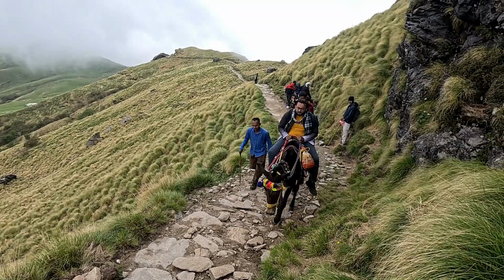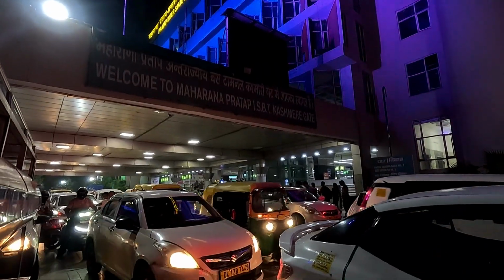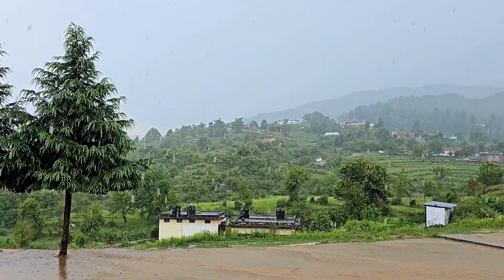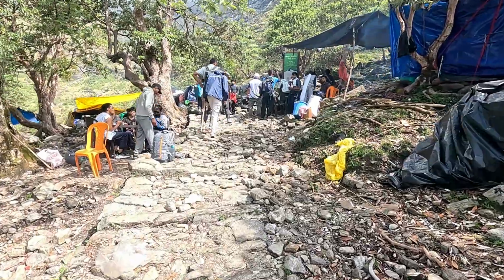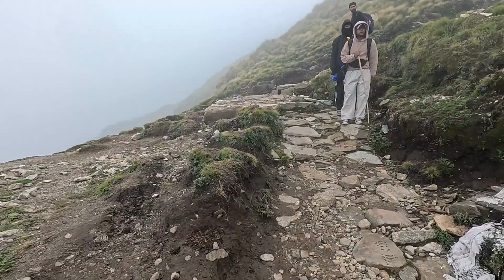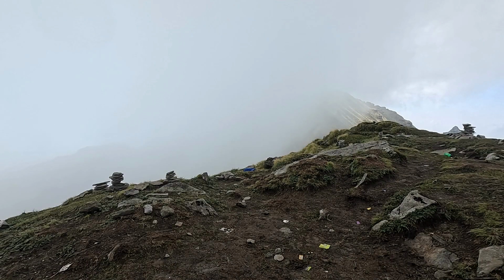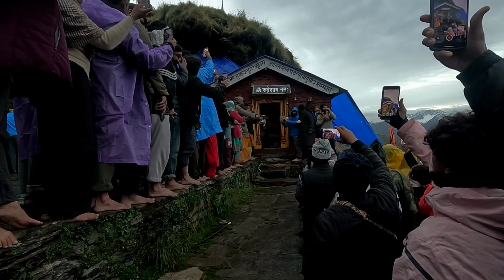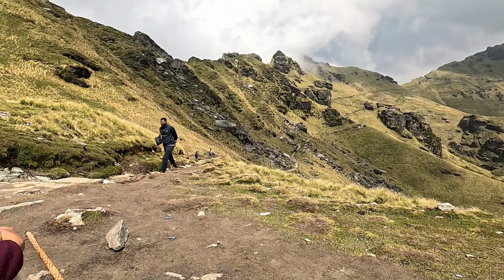Rudranath Trek 2026 | Rudranath Yatra | Panch Kedar | Rudranath Trek Complete Guide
SHRI RUDRANATH TEMPLE, PANCH KEDAR

Join us on an unforgettable adventure to Rudranath, the fourth temple in the sacred Panch Kedar circuit, hidden deep in the Himalayas of Uttarakhand. This trek is a true test of endurance and rewards every step with breathtaking mountain views, lush rhododendron forests, beautiful alpine meadows, and a deeply spiritual experience at one of Lord Shiva's most revered temples.

In this vlog, I share my complete Rudranath trekking experience—from the challenging climbs and scenic landscapes to the evening aarti, darshan, accommodation, and everything you need to know before planning this trek.

Trek Information

📍 Starting Point: Sagar Village, Gopeshwar, Uttarakhand
🥾 Total Trek Distance: Approximately 40 km (round trip)
⛰️ Altitude: Around 3,600 meters (11,800 feet)
⭐ Difficulty: Moderate to Difficult (considered the toughest trek in the Panch Kedar circuit)

Trek Route

• Sagar Village
• Pung Bugyal (First stop)
• Maulik Kharak (Second stop)
• Liti Bugyal (Third stop)
•Pitradhar (Fourth stop)
• Rudranath Temple

If you're planning the Rudranath trek, this video covers the route, trekking experience, stay options, and valuable tips to help you prepare.